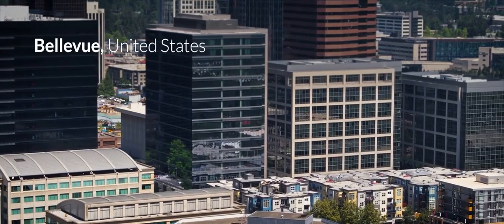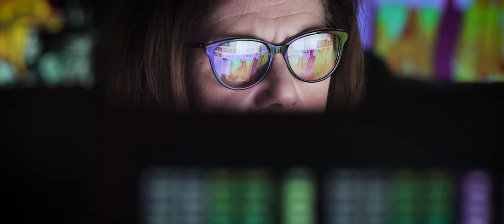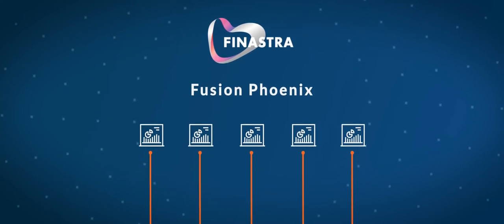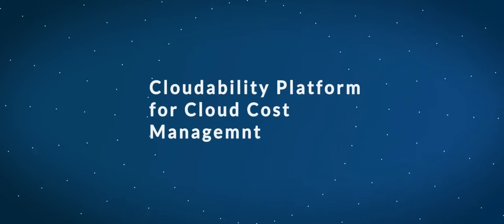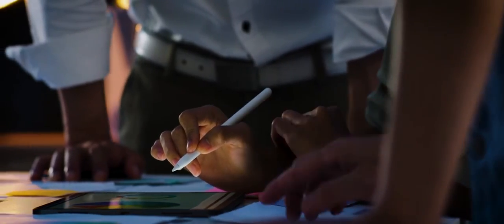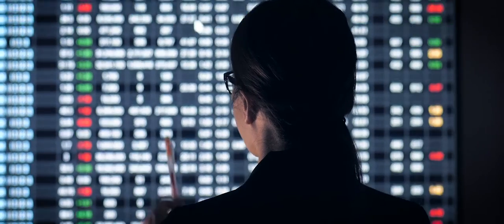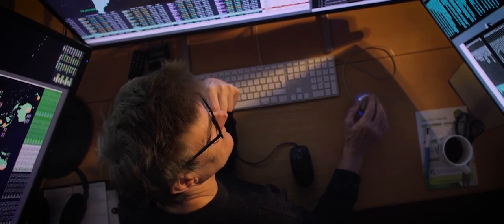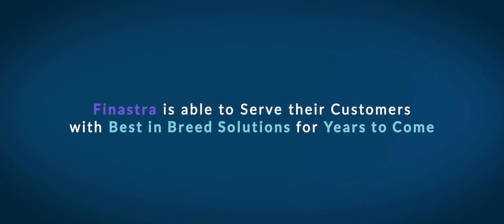Apptio: Cost visibility to support Finastra’s innovation goals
Follow the FinTech stories further...